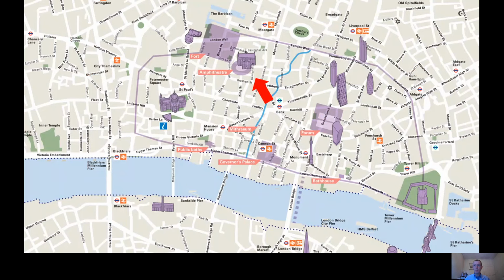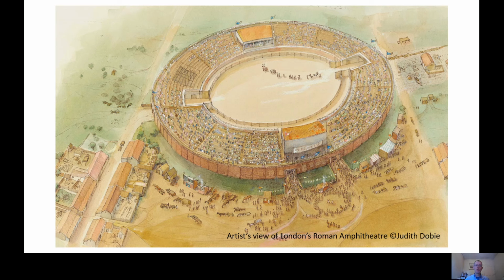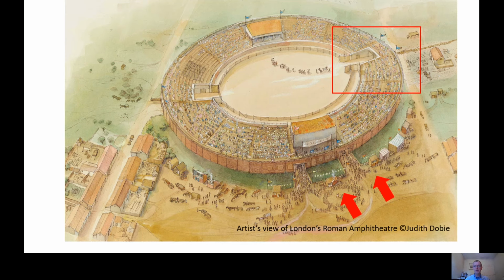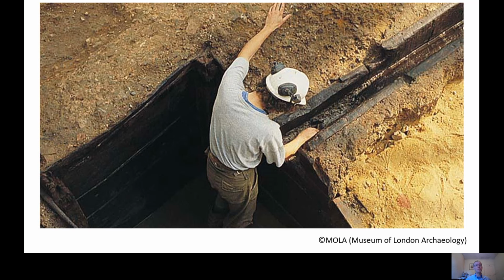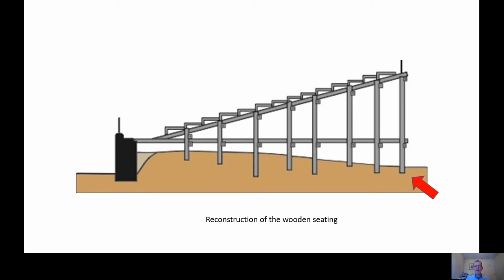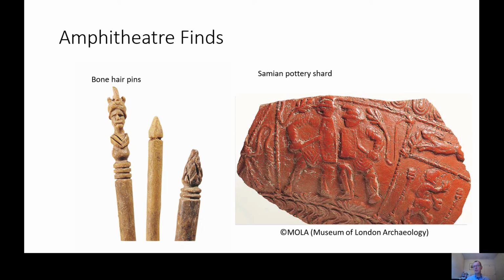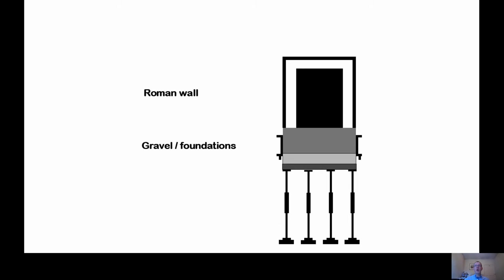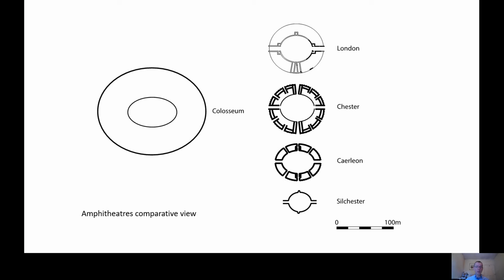London's Roman Amphitheatre: Discovery, Conservation and Form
In 1988, archaeologists working on the site of the new Guildhall Art Gallery, prior to the start of building work, made an exciting discovery – the remains of London’s Roman Amphitheatre. This short talk by resident archaeologist Dr Andrew Lane explores the discovery, conservation and form of this important public building, and how this example fits within the wider context of Romano-British amphitheatres.